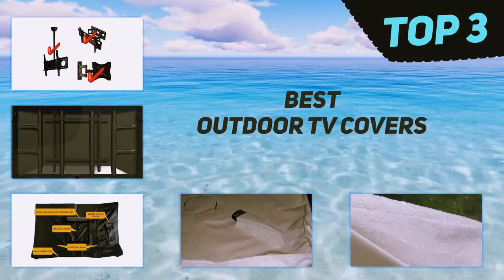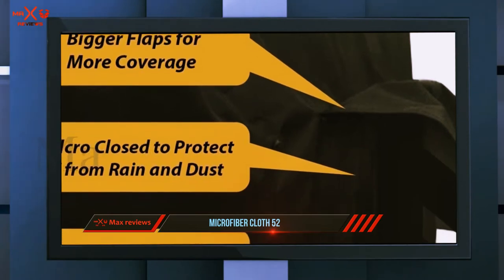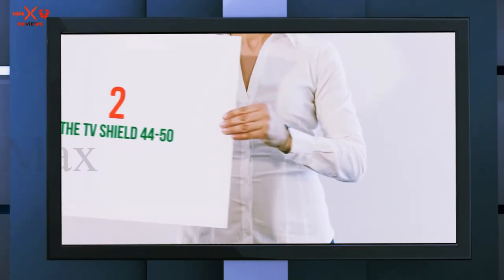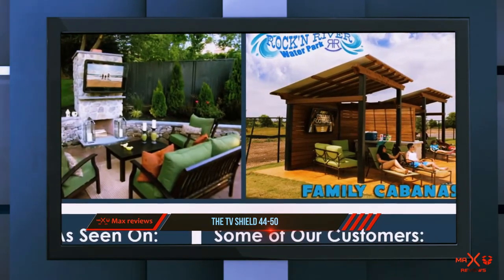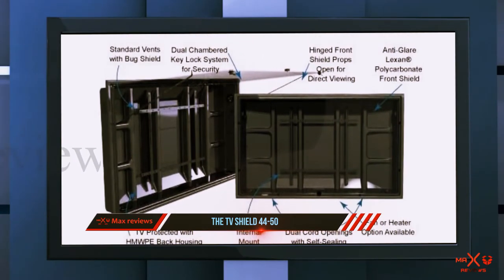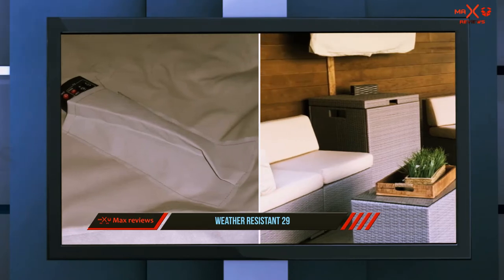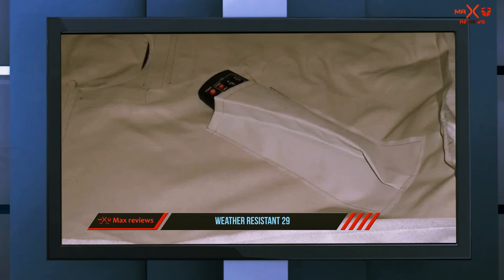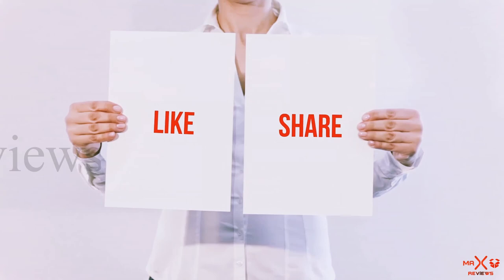✅ Best Outdoor Tv Covers 2023 - Top 3 Outdoor Tv Covers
Here is the Updated Prices of the Best Outdoor Tv Covers in 2023!

Things that we mentioned in this video:
1. ✓  Weather Resistant 29" - B004KNDUH8
2. ✓  The TV Shield 44 50" - B013RH8TFU
3. ✓  Microfiber Cloth 52" - B01GHSJBUI